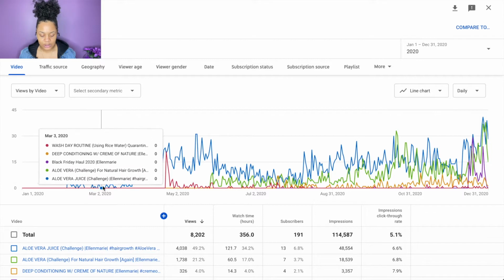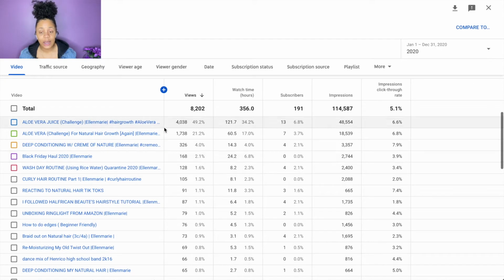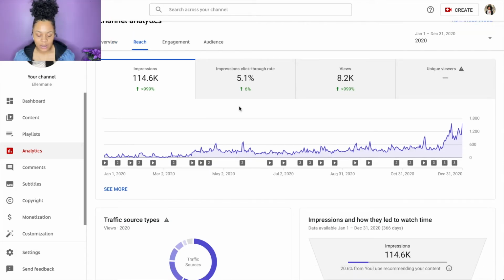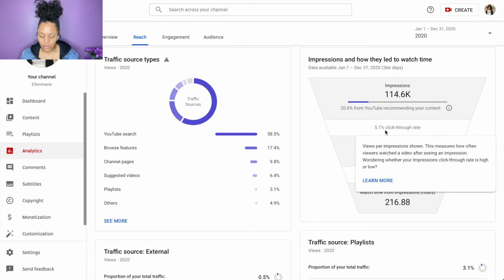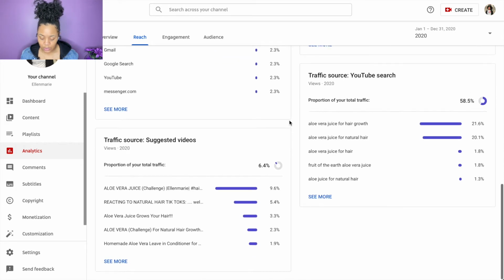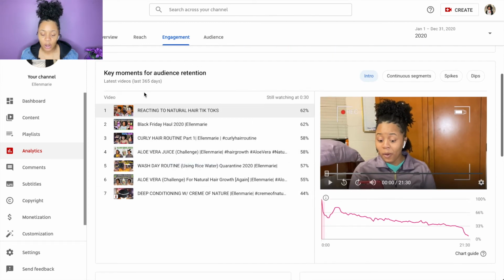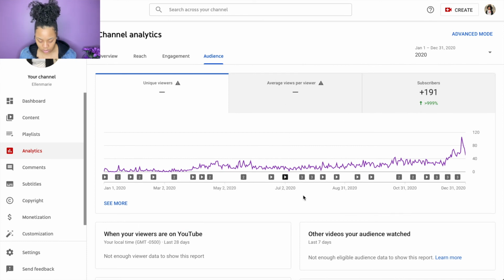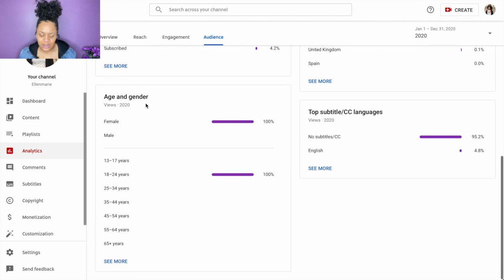MY 2020 YOUTUBE ANALYTICS | how did I do?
My youtube analytics for 2020!

b i n g e    m y   v i d e o s